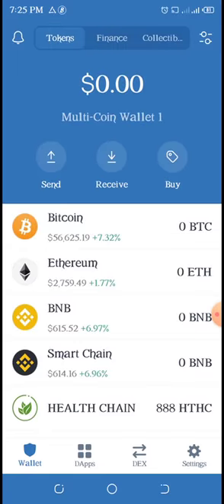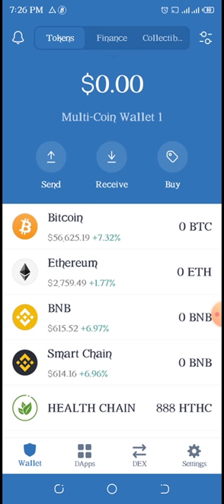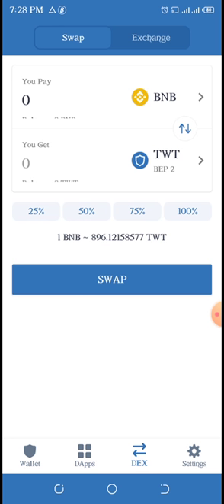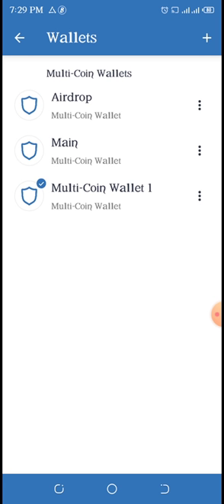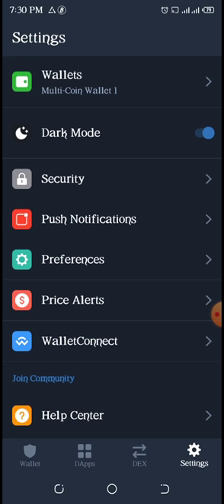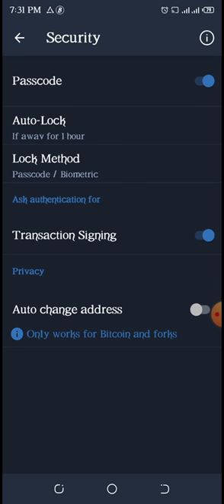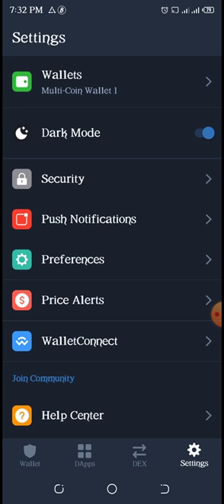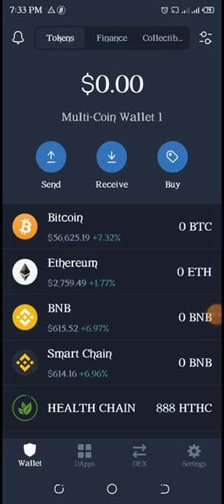INTRO TO TRUSTWALLET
A PREVIEW OF THE TRUSTWALLET APPLICATION